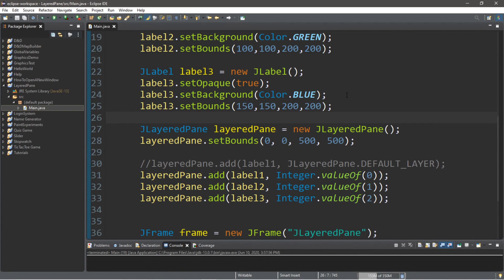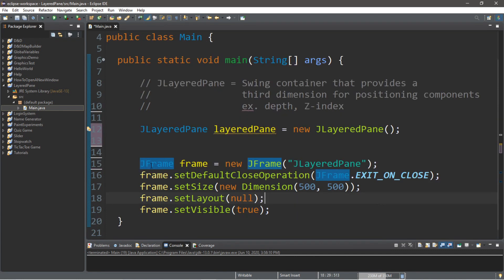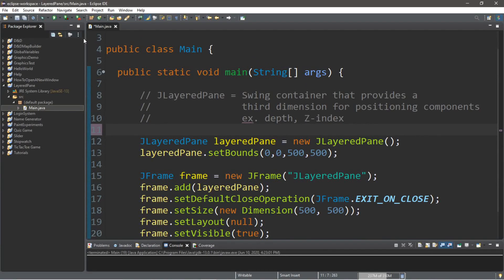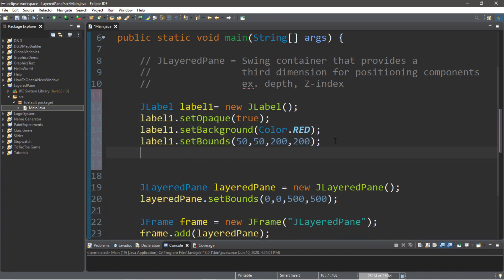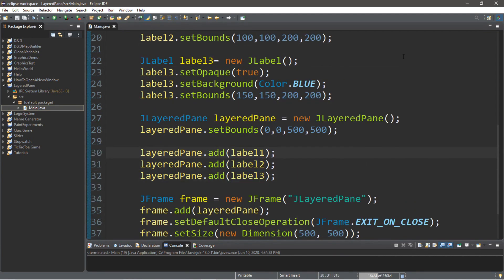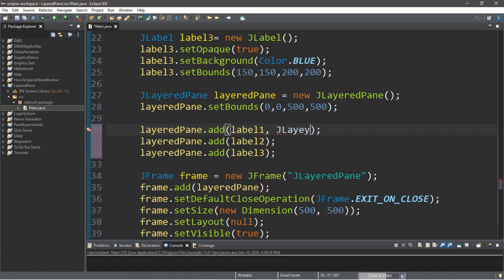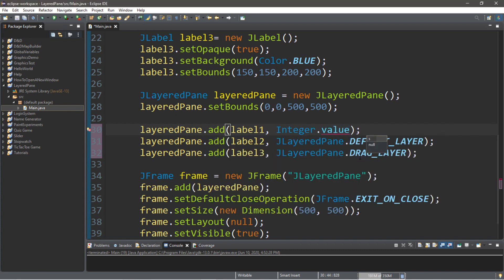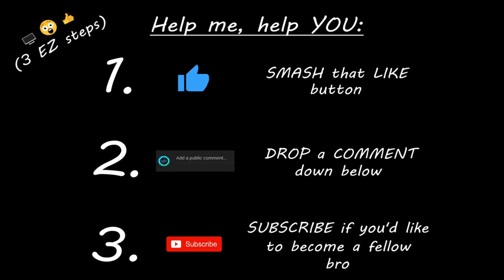Java LayeredPane 📚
Java JLayeredPane tutorial,

import javax.swing.*;
import java.awt.*;

   // JLayeredPane = Swing container that provides a
   //    third dimension for positioning components
   //    ex. depth, Z-index

   JLabel label1= new JLabel();
   label1.setOpaque(true);
   label1.setBackground(Color.RED);
   label1.setBounds(50,50,200,200);

   JLabel label2= new JLabel();
   label2.setOpaque(true);
   label2.setBackground(Color.GREEN);
   label2.setBounds(100,100,200,200);

   JLabel label3= new JLabel();
   label3.setOpaque(true);
   label3.setBackground(Color.BLUE);
   label3.setBounds(150,150,200,200);

   JLayeredPane layeredPane = new JLayeredPane();
   layeredPane.setBounds(0,0,500,500);

   //layeredPane.add(label1, JLayeredPane.DEFAULT_LAYER);
   layeredPane.add(label1, Integer.valueOf(0));
   layeredPane.add(label2, Integer.valueOf(2));
   layeredPane.add(label3, Integer.valueOf(1));

      JFrame frame = new JFrame("JLayeredPane");
      frame.add(layeredPane);
      frame.setDefaultCloseOperation(JFrame.EXIT_ON_CLOSE);
      frame.setSize(new Dimension(500, 500));
      frame.setLayout(null);
      frame.setVisible(true);